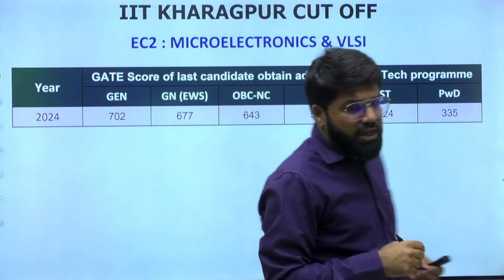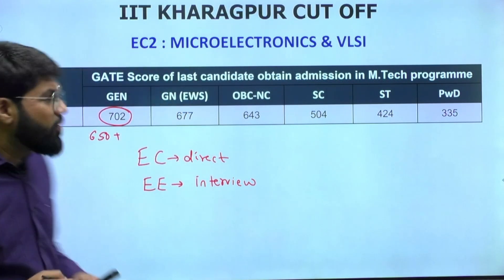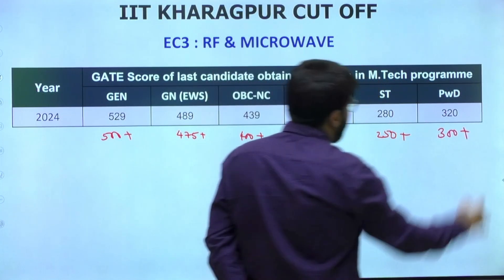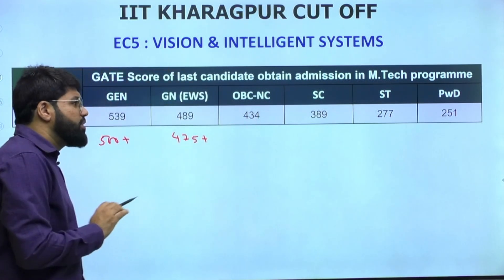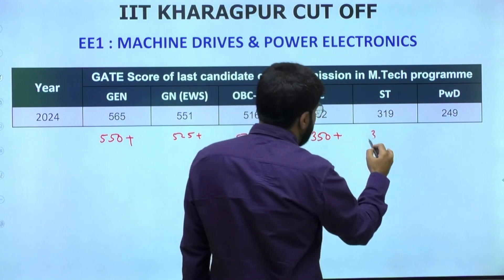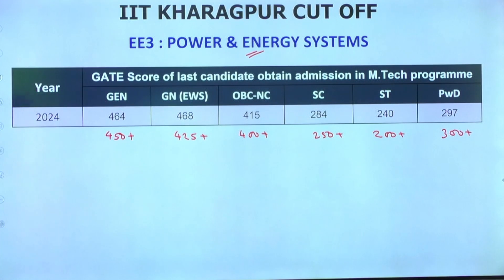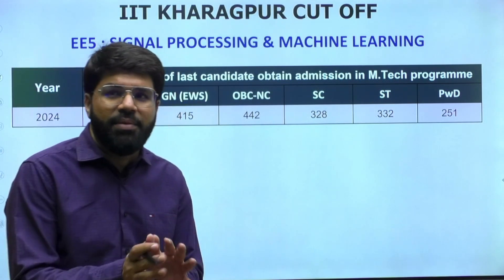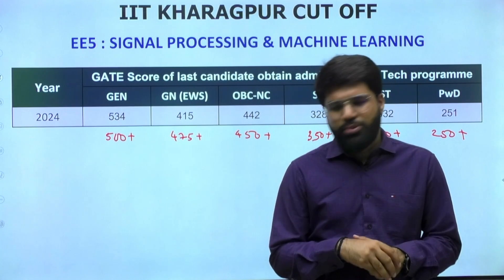IIT Kharagpur | M.TECH Cut Off Trends | Post GATE Guidance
Watch this session to get insights on IIT Kharagpur M.Tech cut off trends for the last 4 years.